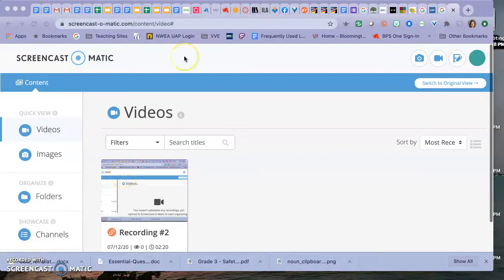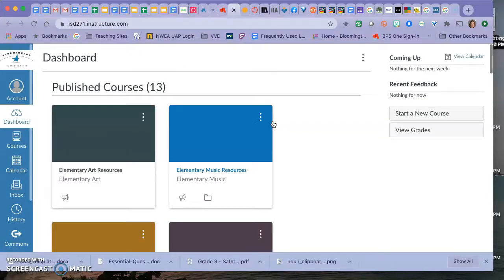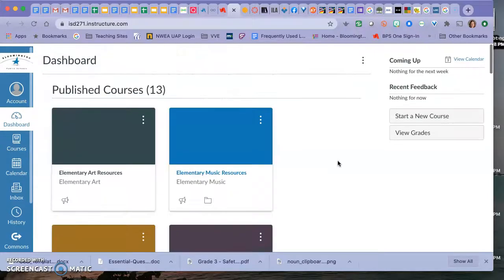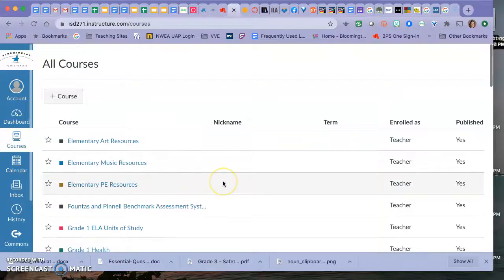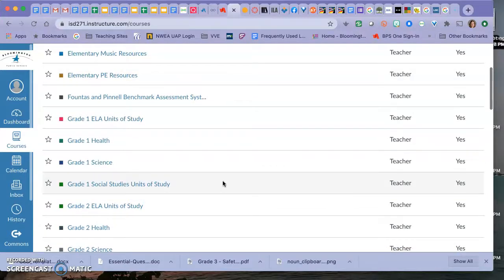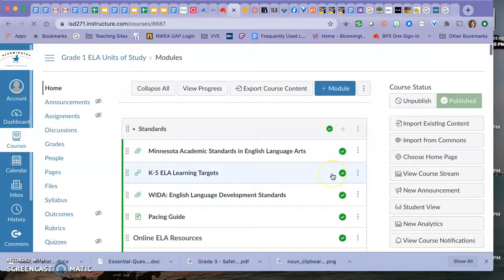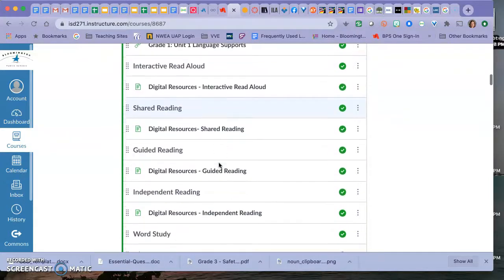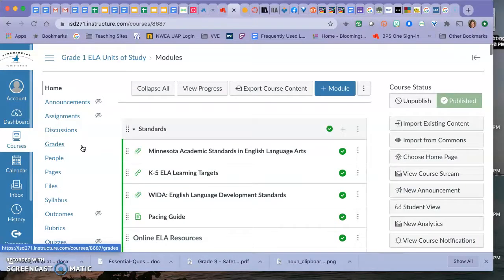Canvas Intro Tour